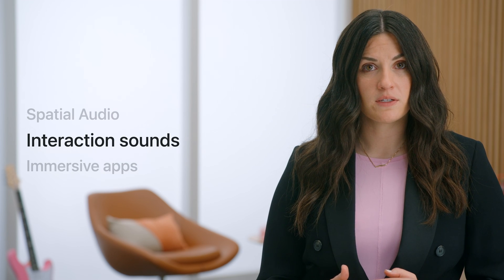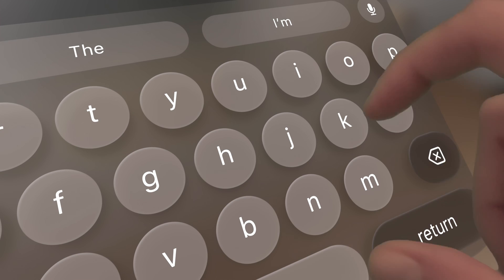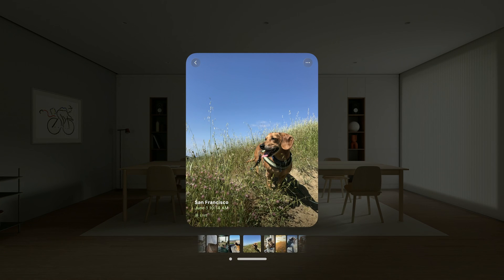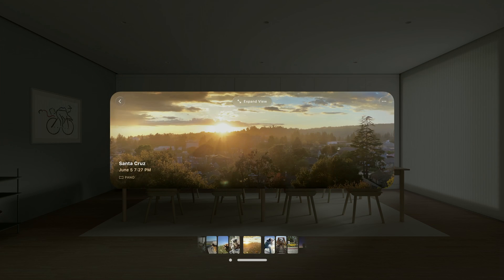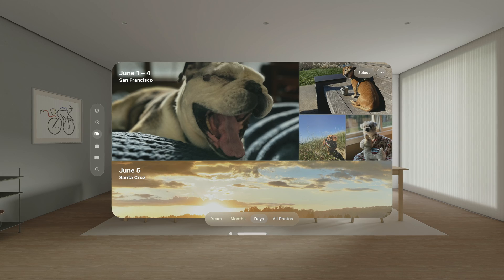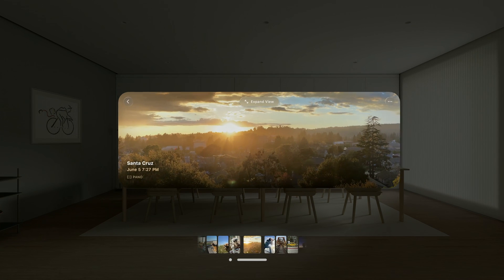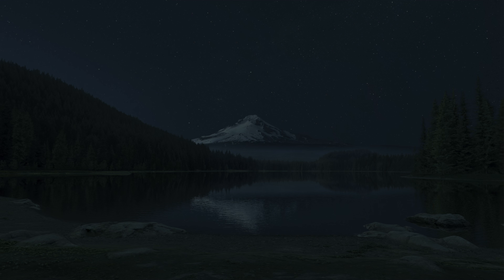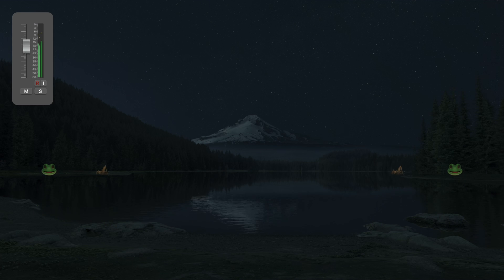WWDC23: Explore immersive sound design | Apple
Discover how you can use sound to enhance the experience of your visionOS apps and games. Learn how Apple designers select sounds and build soundscapes to create textural, immersive experiences. We’ll share how you can enrich basic interactions in your app with sound when you place audio cues spatially, vary repetitive sounds, and build moments of sonic delight into your app.